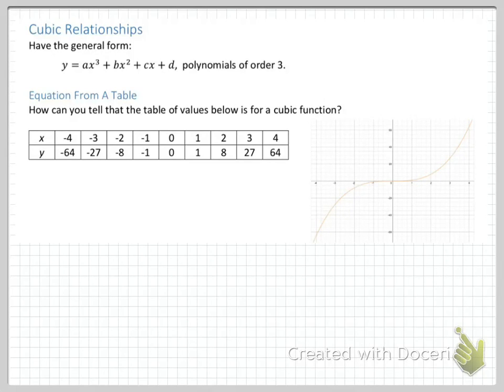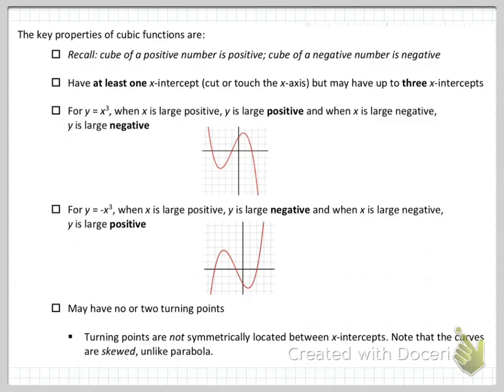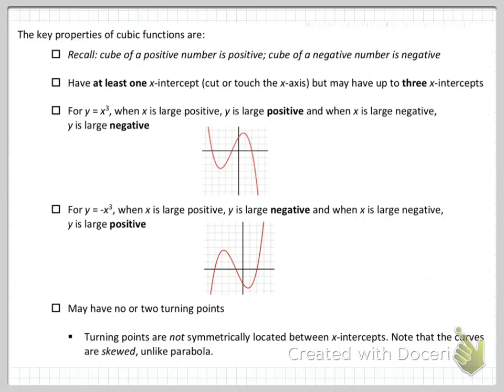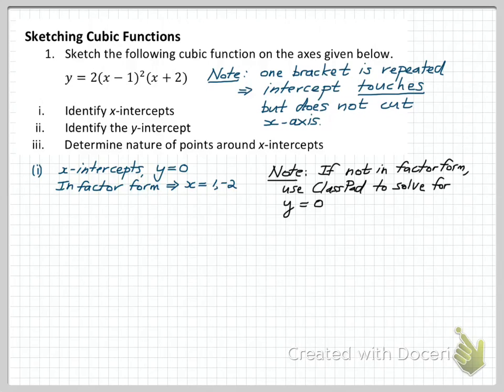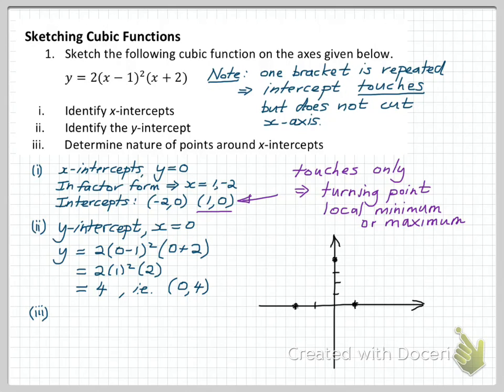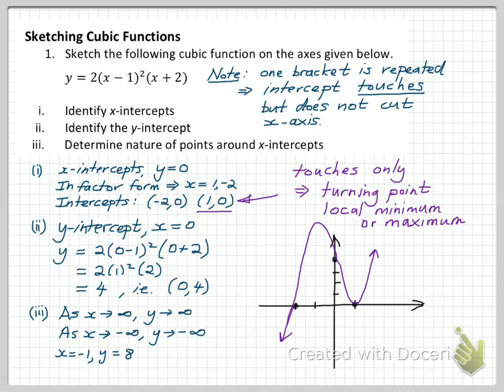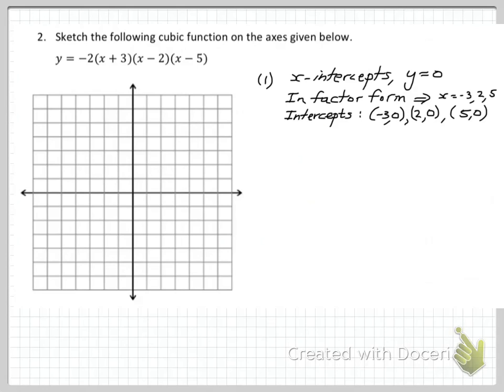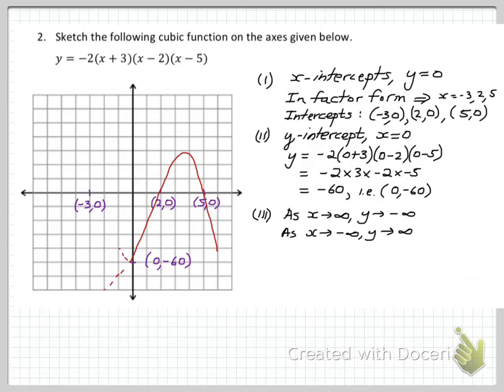Cubic Relationships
Following the Cubic Relationships handout 24/6/14.